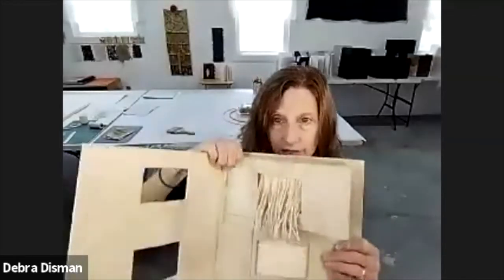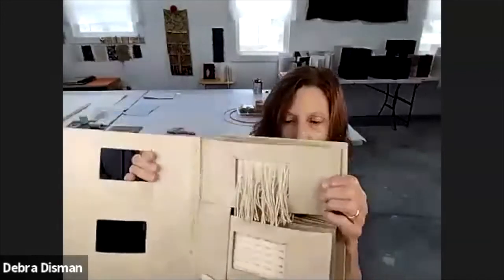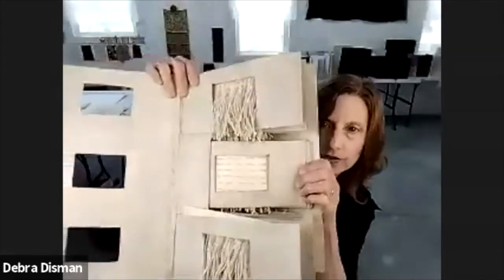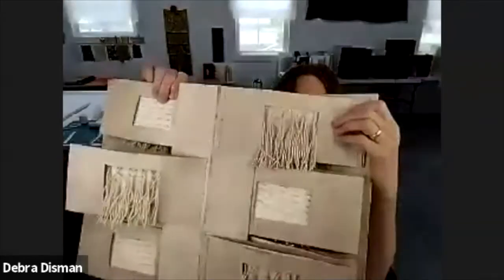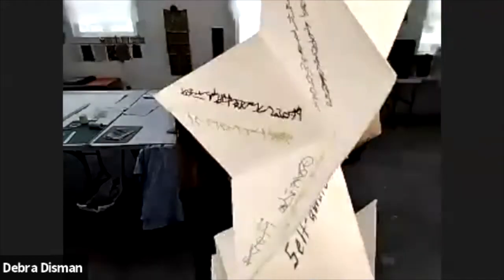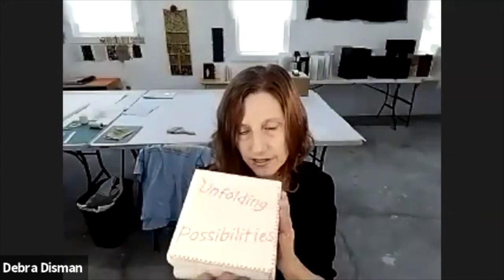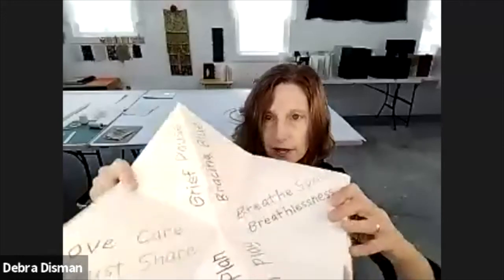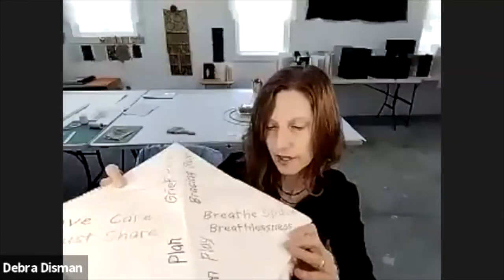Debra Disman's Window Treatment (Artist Video)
Enjoy this artist-made video by Debra Disman, whose artwork "Window Treatment" is part of the 2021 The Book as Art v.9: Muse exhibition.

Debra Disman is a Los Angeles-based artist known for her work inspired by the book, both as a solo practitioner and in the public sphere of community engagement. As a maker and teaching artist she creates work and projects which push the body and boundaries of the book into new media and materials, inviting altered ways of viewing the world and how we inhabit it. Her work is shown in museums, galleries, universities and libraries including Launch LA; The Mike Kelly Gallery at Beyond Baroque in Venice, CA; The Brand Library and Art Center in Glendale, CA; LA's Craft Contemporary; The Long Beach Museum of Art; The University of the Arts in Philadelphia; The Cape Cod Museum of Art; The Charles E. Young Research Library at UCLA; The University of Puget Sound; and the Los Angeles Municipal Art Gallery. Disman was the featured artist for the Big Read in LA in 2016; is the recipient of a 2016-17 WORD: Artist Grant / Bruce Geller Memorial Prize to create “The Sheltering Book”, a life-sized book structure designed as a catalyst for community creativity; and was commissioned by LA’s Craft Contemporary Museum to create an interactive book for the 2017 exhibition, “Chapters: Book Arts in Southern California.” She was a Studio Resident at the Camera Obscura Art Lab at 1450 Ocean in Santa Monica in 2018, and has served as an Artist-in-Residence with the City of Los Angeles Department of Cultural Affairs since 2017, working with the city’s diverse communities. A local Artist In Residence at 18th Street Arts Center in Santa Monica, CA, she is a 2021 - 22 Santa Monica Artist Fellow. Debra’s piece in The Book as Art v.9: Muse is Window Treatment.